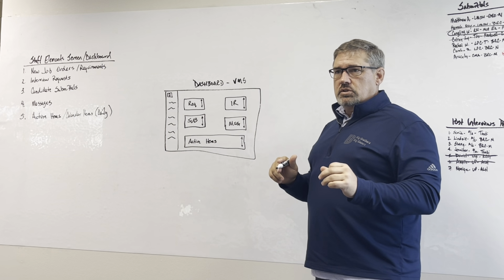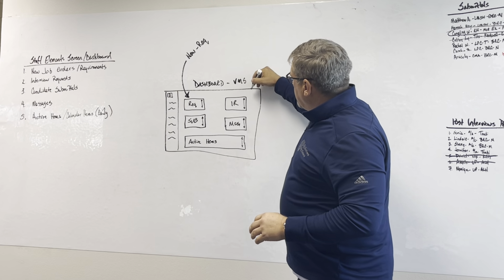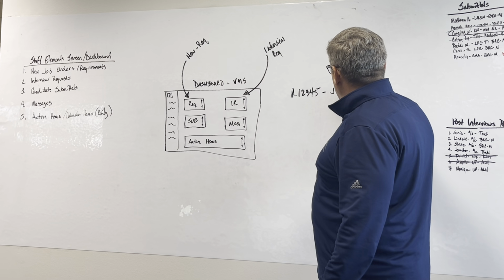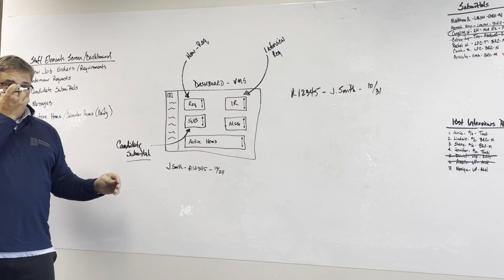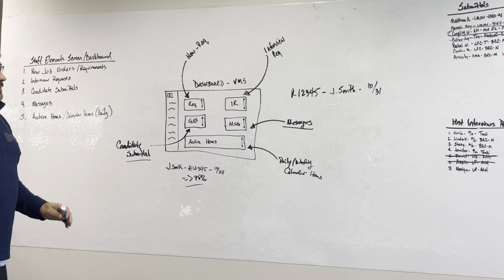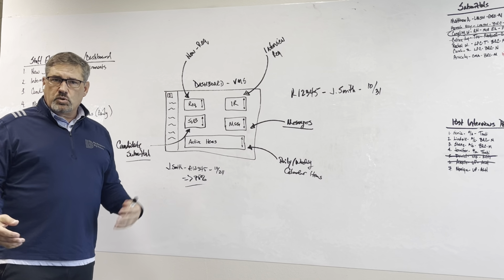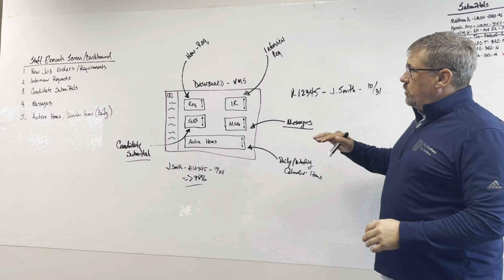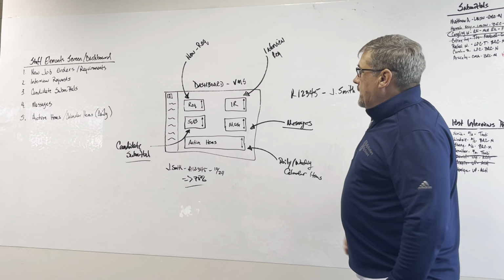SE System Overview #6 Dashboard